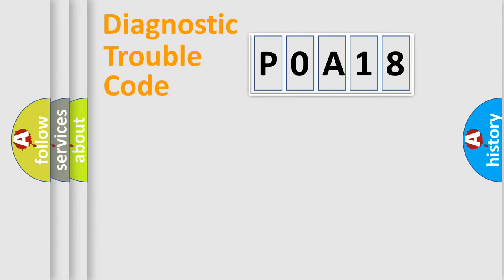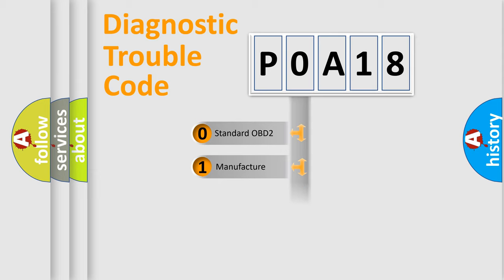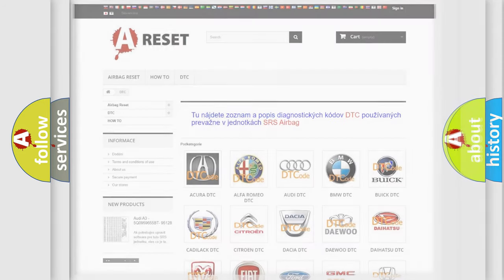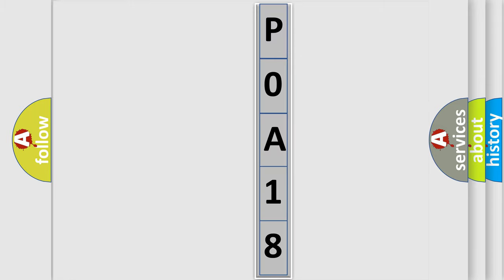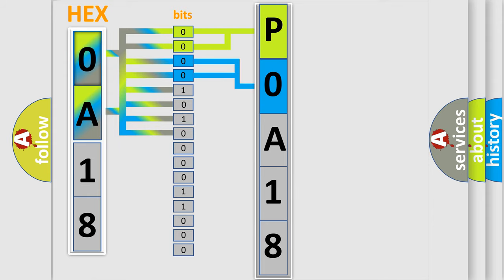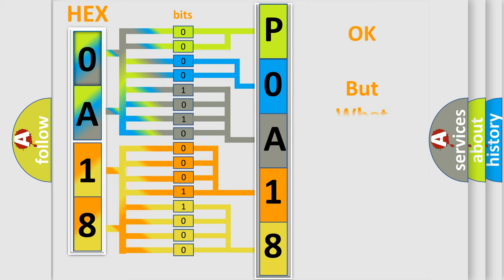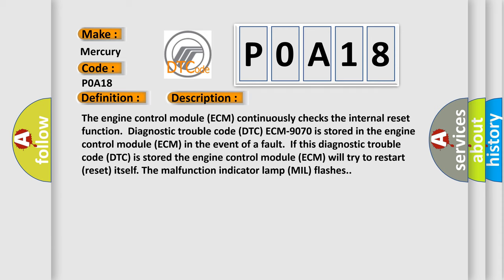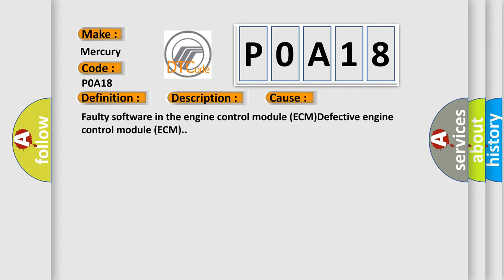DTC Mercury P0A18 Short Explanation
Contents:
0:21 Basic DTC analysis according to OBD2 protocol standard.
1:48 Insight into programming
2:58 A diagnostically understandable description of the Diagnostic Trouble Code
3:05 Basic error definition

Make:
Mercury
Code:
P0A18
Definition:
Engine Control Module (ECM). Internal Fault
Description:
The engine control module (ECM) continuously checks the internal reset function.Diagnostic trouble code (DTC) ECM-9070 is stored in the engine control module (ECM) in the event of a fault.If this diagnostic trouble code (DTC) is stored the engine control module (ECM) will try to restart (reset) itself. The malfunction indicator lamp (MIL) flashes.
Cause:
Faulty software in the engine control module (ECM)Defective engine control module (ECM).